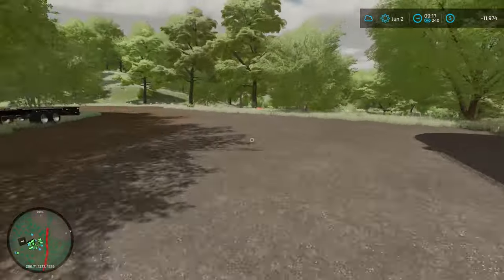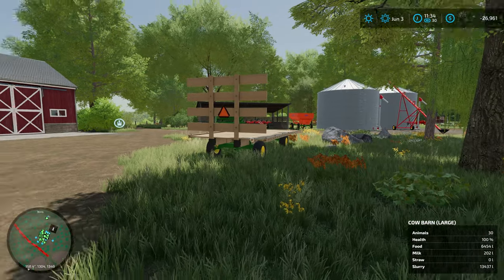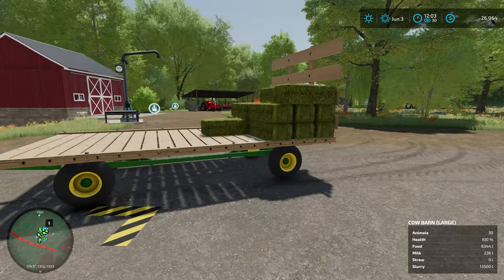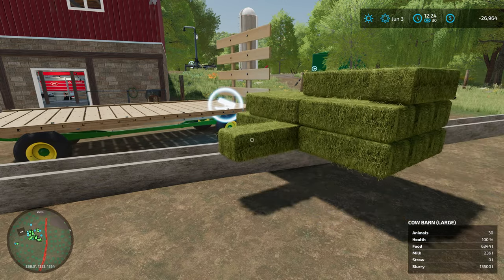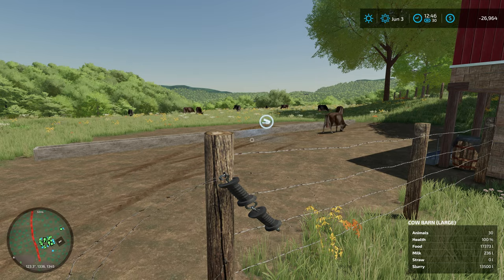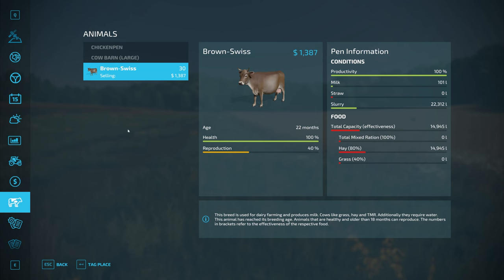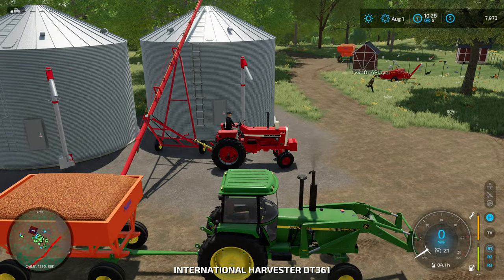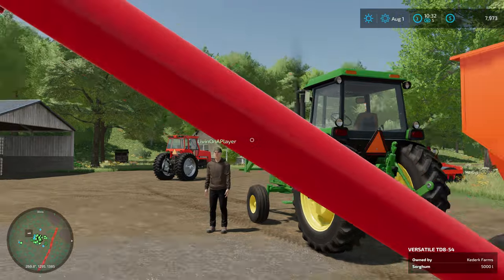Buying chickens and harvesting Sorghum! Middleburgh, NY - Multiplayer Roleplay EP5 - FS22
Get a 10% hosting your dedicated multiplayer servers with G-Portal by using code KederkFarms